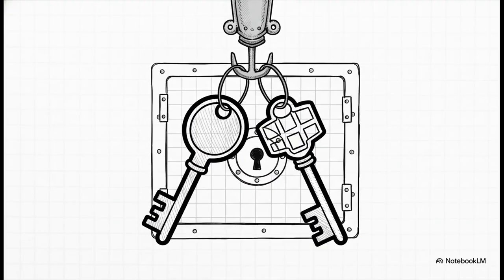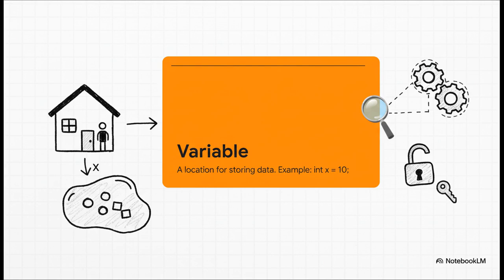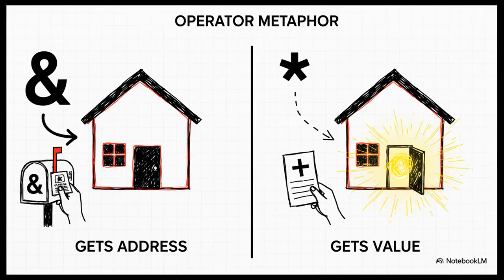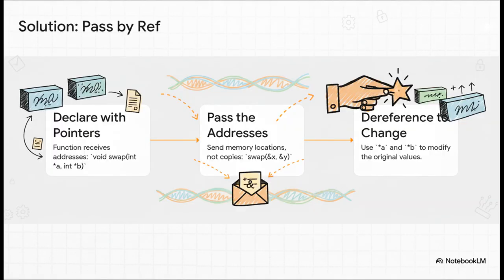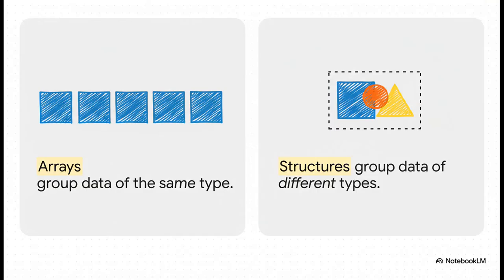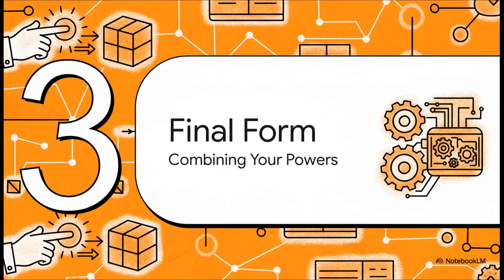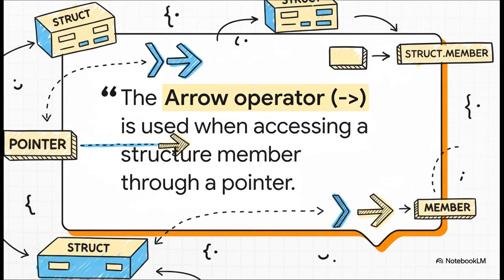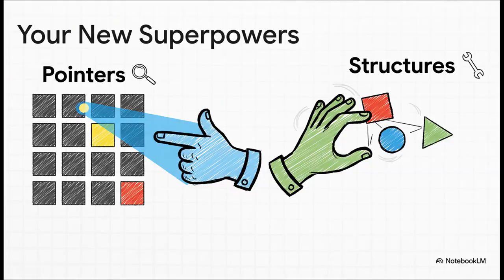C Pointers & Structures (2)